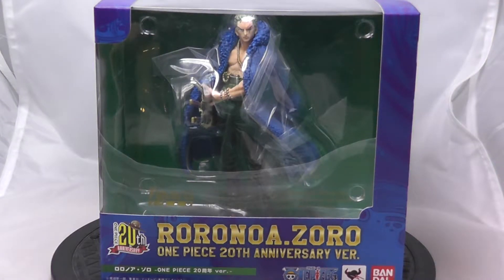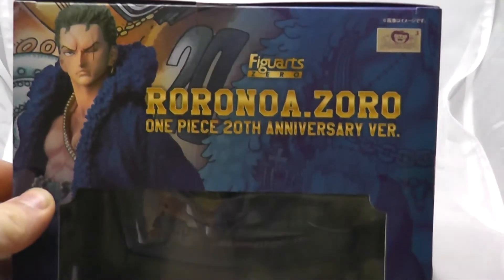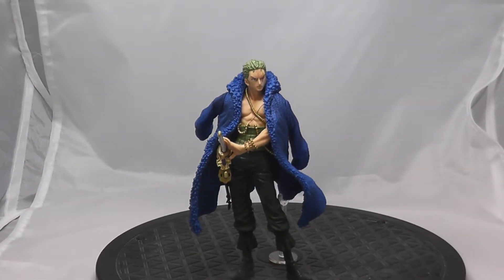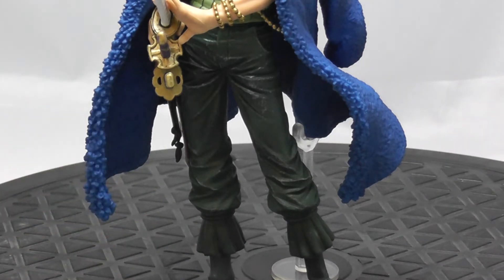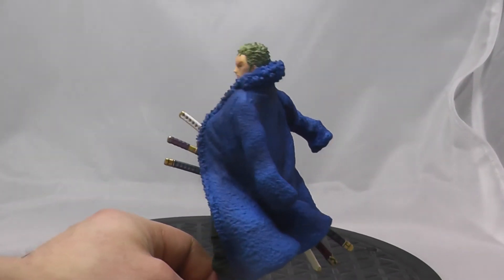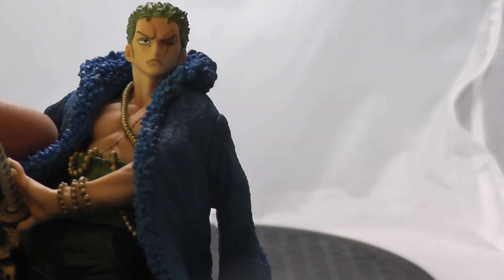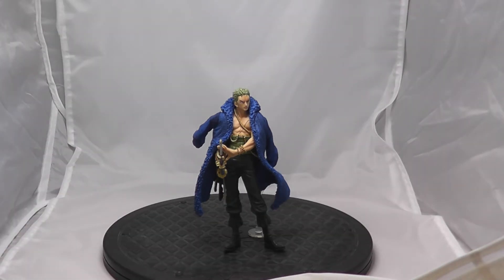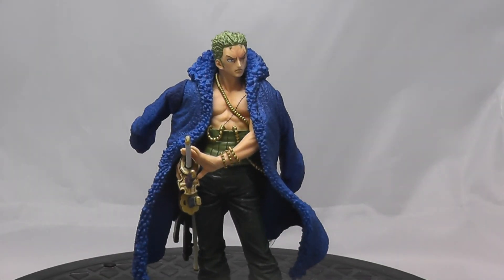Zoro 20th Anniversary ver from Bandai - One Piece - Review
I think the most popular member of the crew is here to slice some stuff up.